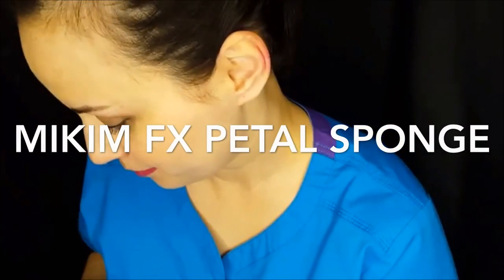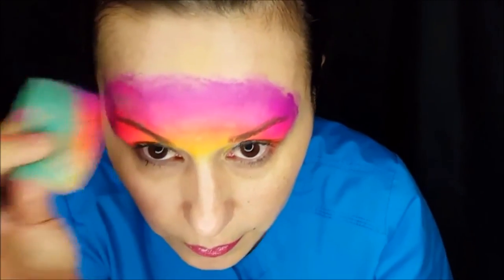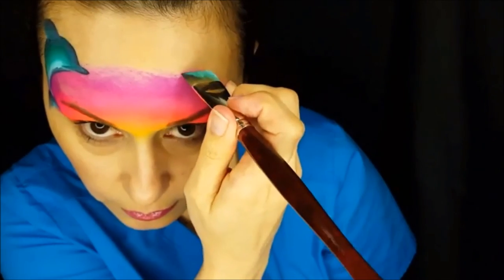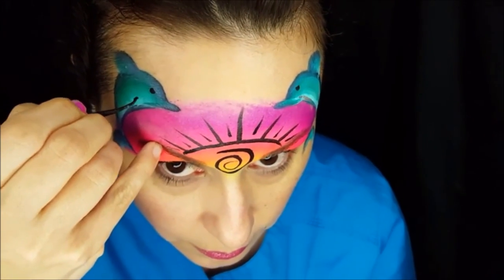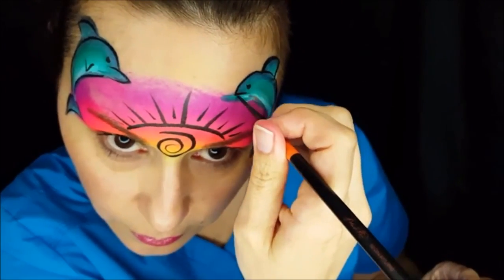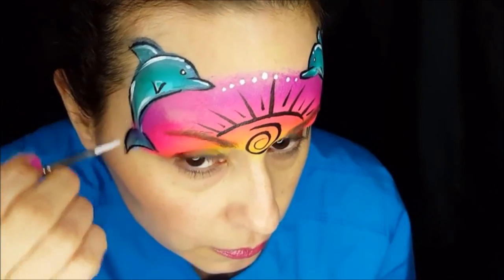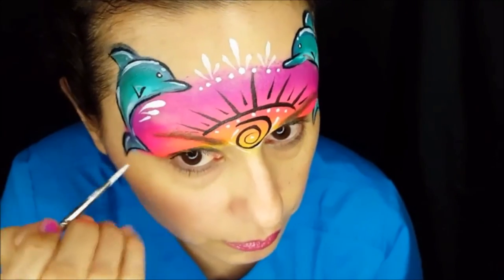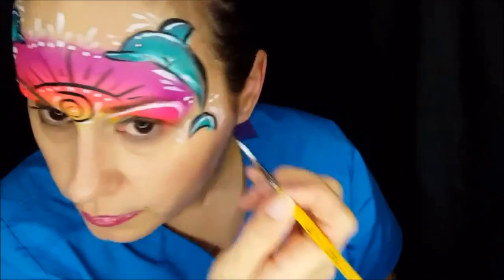Dolphin Sunset Face Painting Tutorial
Product links below and you'll find these products and more at FacePaintForumShop.com!